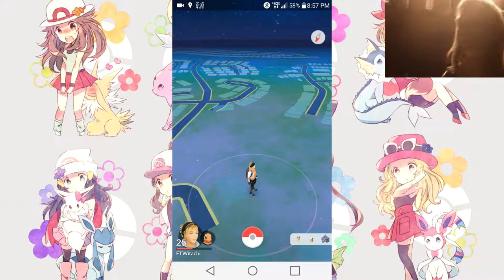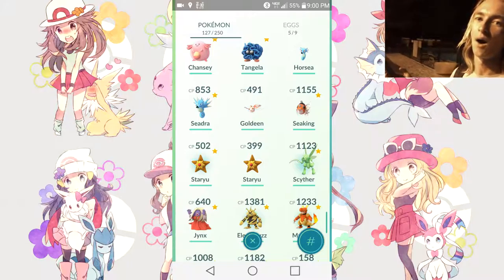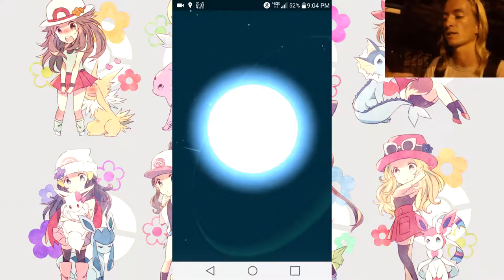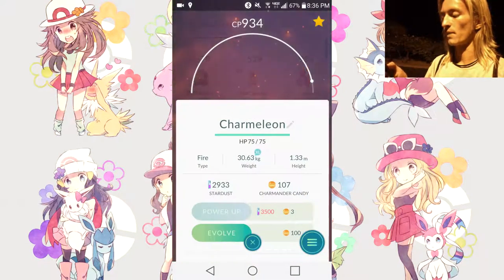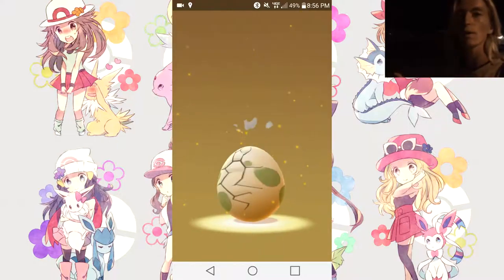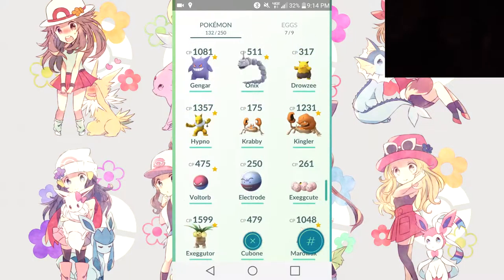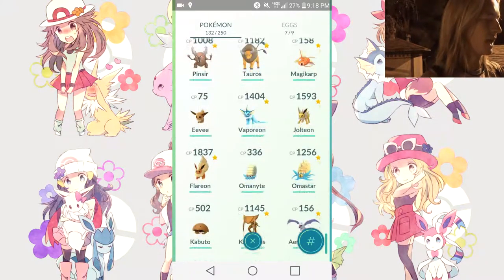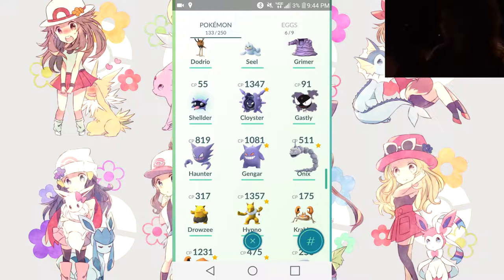The Poke Vlogger- Episode 23 THE EVOLUTIONS ARE ROLLING IN!